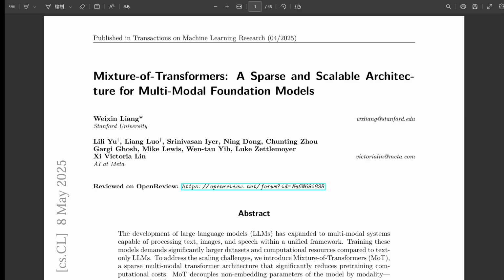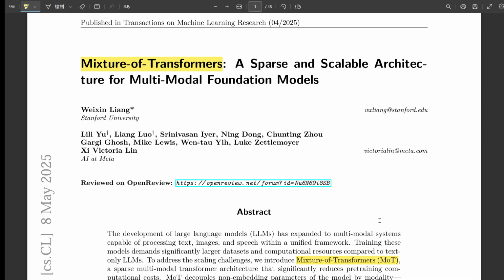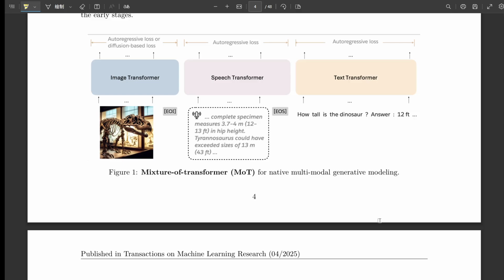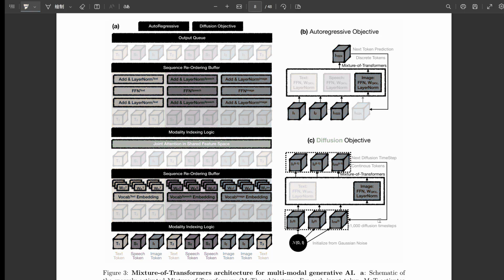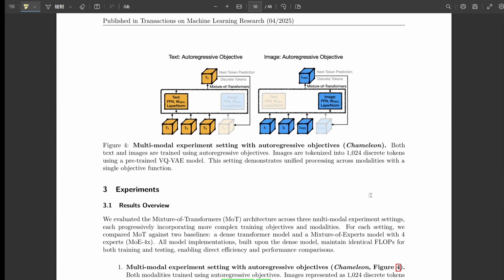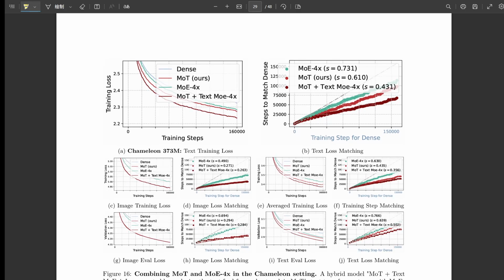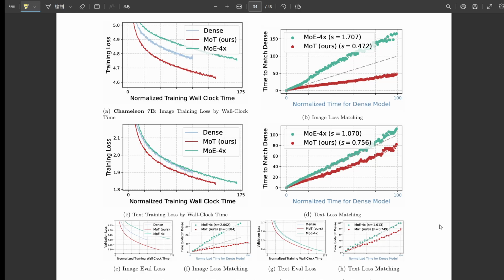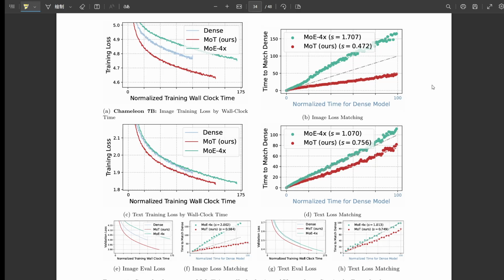Mixture-of-Transformers: A Sparse and Scalable Architecture for Multi-Modal Foundation Models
Weixin Liang, Lili Yu, Liang Luo, Srinivasan Iyer, Ning Dong, Chunting Zhou, Gargi Ghosh, Mike Lewis, Wen-tau Yih, Luke Zettlemoyer, Xi Victoria Lin

The development of large language models (LLMs) has expanded to multi-modal systems capable of processing text, images, and speech within a unified framework. Training these models demands significantly larger datasets and computational resources compared to text-only LLMs. To address the scaling challenges, we introduce Mixture-of-Transformers (MoT), a sparse multi-modal transformer architecture that significantly reduces pretraining computational costs. MoT decouples non-embedding parameters of the model by modality -- including feed-forward networks, attention matrices, and layer normalization -- enabling modality-specific processing with global self-attention over the full input sequence. We evaluate MoT across multiple settings and model scales. In the Chameleon 7B setting (autoregressive text-and-image generation), MoT matches the dense baseline's performance using only 55.8\% of the FLOPs. When extended to include speech, MoT reaches speech performance comparable to the dense baseline with only 37.2\% of the FLOPs. In the Transfusion setting, where text and image are trained with different objectives, a 7B MoT model matches the image modality performance of the dense baseline with one third of the FLOPs, and a 760M MoT model outperforms a 1.4B dense baseline across key image generation metrics. System profiling further highlights MoT's practical benefits, achieving dense baseline image quality in 47.2\% of the wall-clock time and text quality in 75.6\% of the wall-clock time (measured on AWS p4de.24xlarge instances with NVIDIA A100 GPUs).